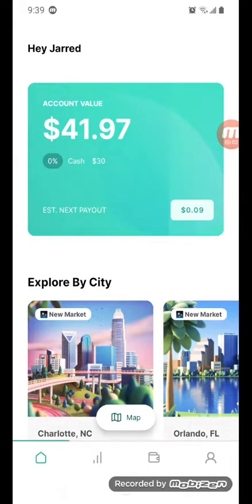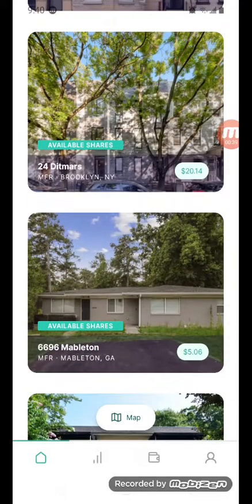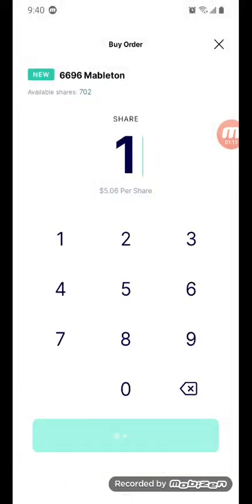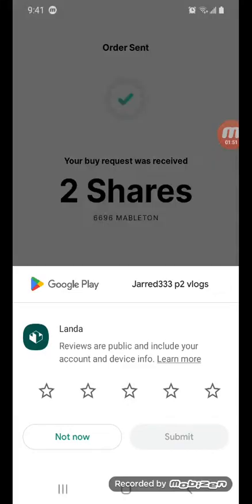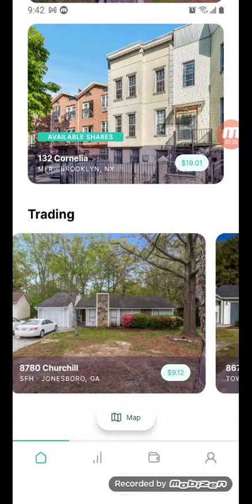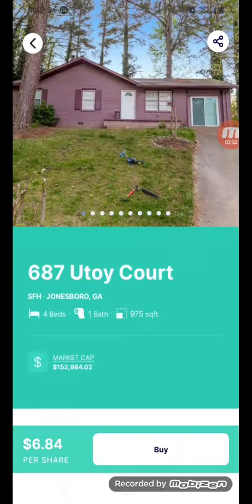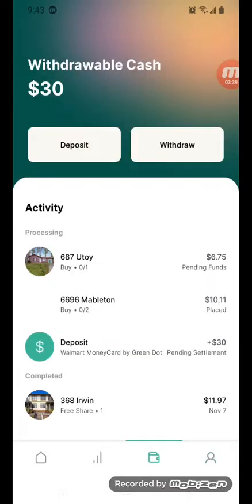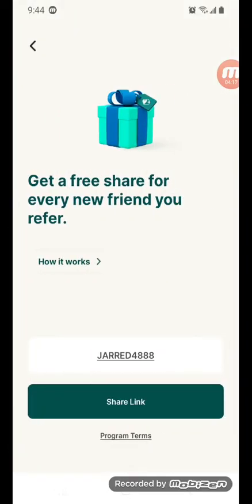jarred333 let's buy some properties shares on landa. link in description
invest in real estate starting with $5